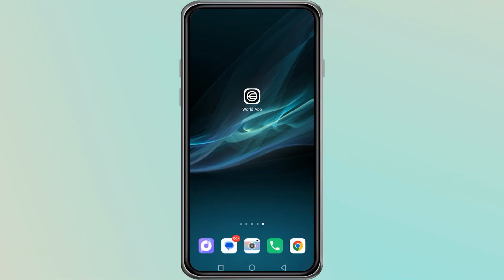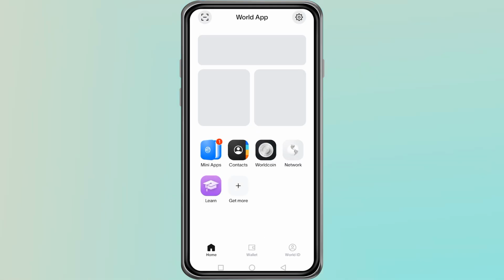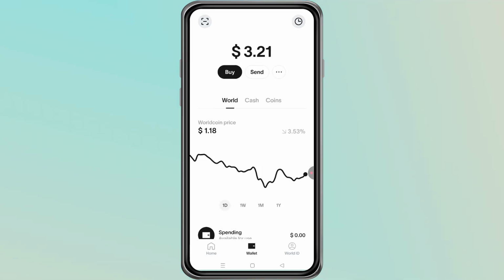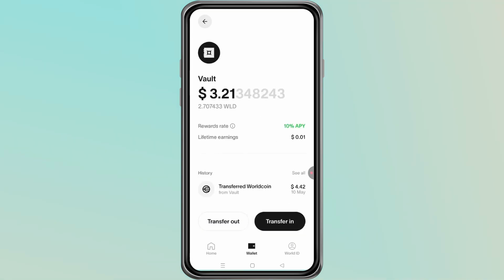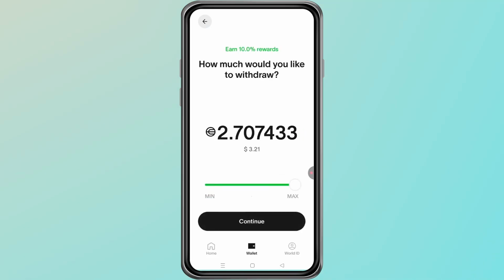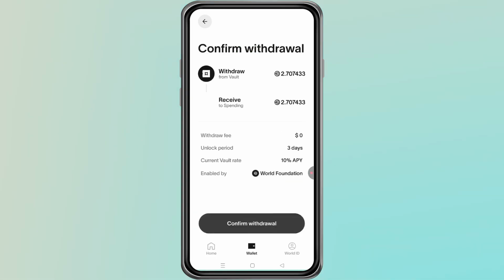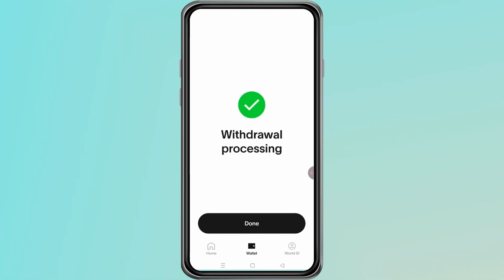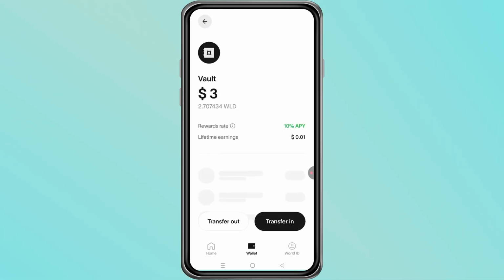NEW! WORLDCOIN VAULT TRANSFER OUT TUTORIAL!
Looking to transfer funds out of your Worldcoin Vault? This tutorial provides a detailed, easy-to-follow guide on how to safely transfer your assets from the Vault to your linked wallet. 💼 Whether you're moving funds for investment purposes or just securing them elsewhere, this video covers everything from selecting the right transfer method to confirming the transaction. Perfect for users in 2025 who want to ensure their transfers are fast and secure!